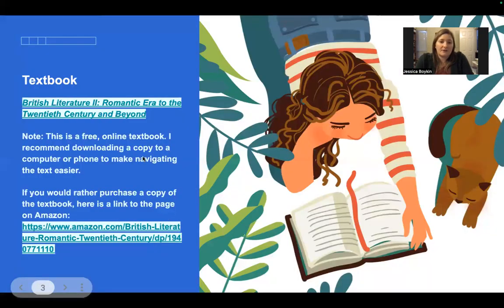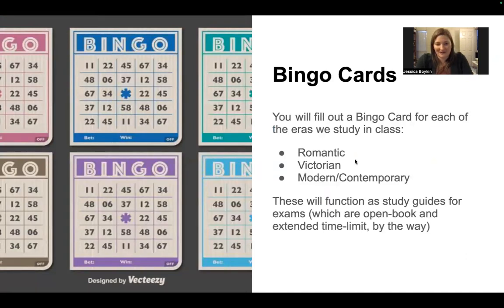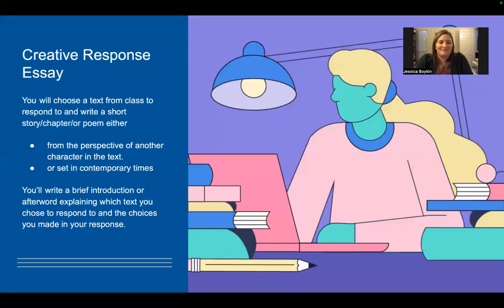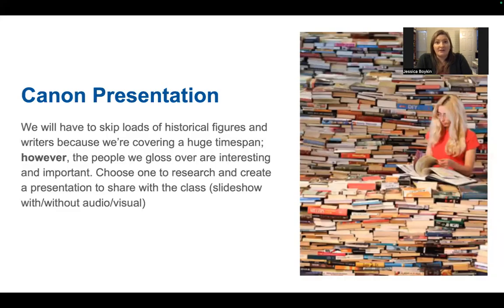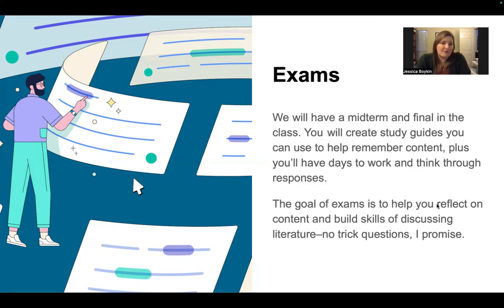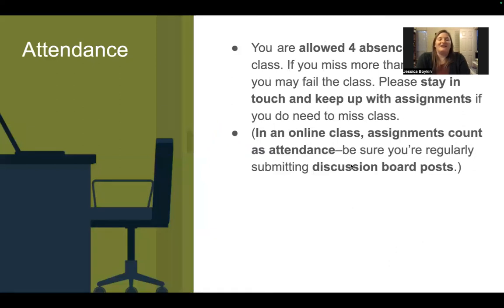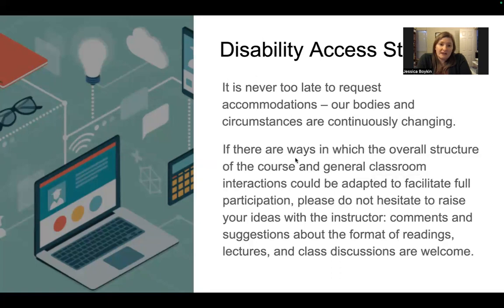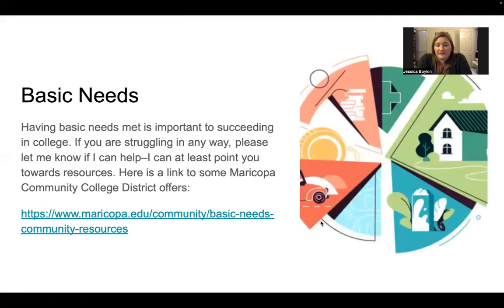Welcome to ENH222